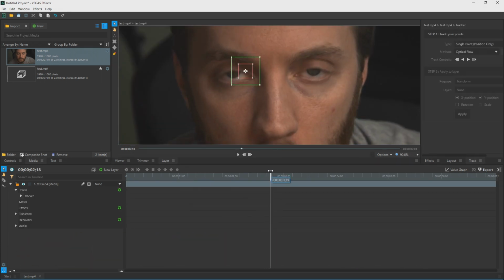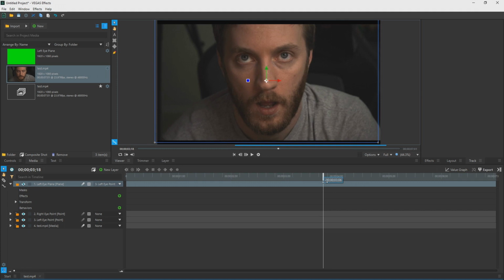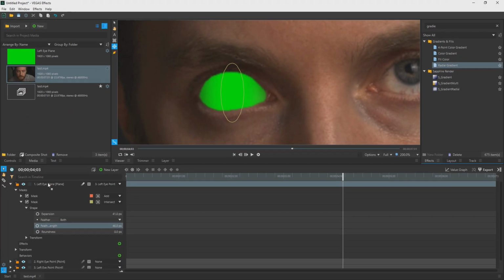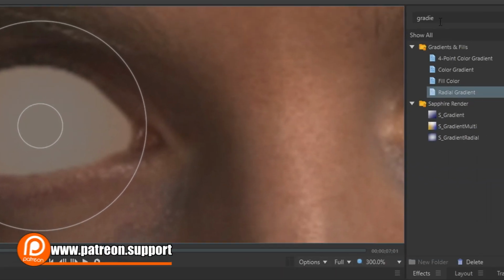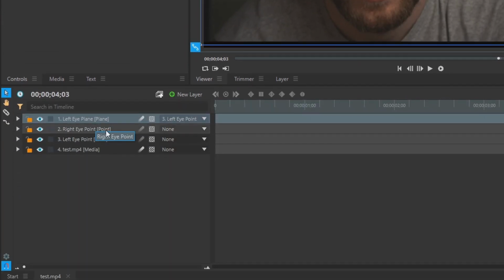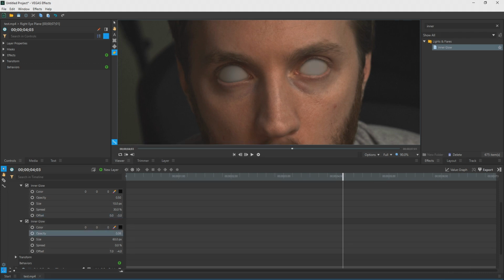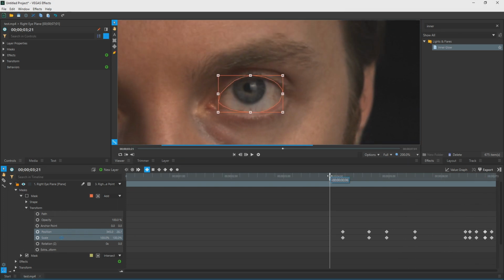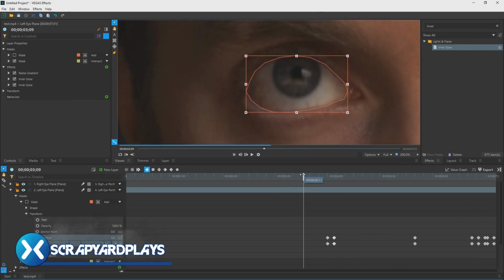How To Change Your Eyes Color In VEGAS Effects / VEGAS POST 👨‍🏫 VEGAS Tutorial #105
Hey everyone! Josh here with another VEGAS Effects tutorial! Today I'll be showing you how to change your eye color to make it look like you're possessed by a demon or something. Perfect scary VFX for any king of horror film. VEGAS Effects is a separate program than VEGAS Pro. VEGAS Effects comes in the VEGAS POST package which also includes a copy of VEGAS Pro and VEGAS Image.

── ▼    SPECIAL LINKS    ▼ ──

── ▼    MY GOAL    ▼ ──

── ▼    SOCIAL MEDIA    ▼ ──

── ▼  Octothorp's  ▼ ──